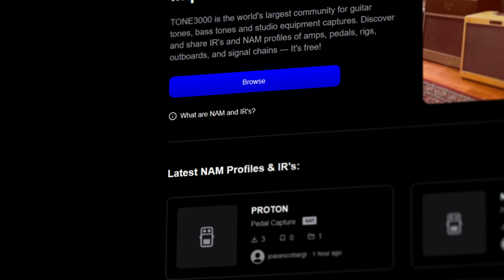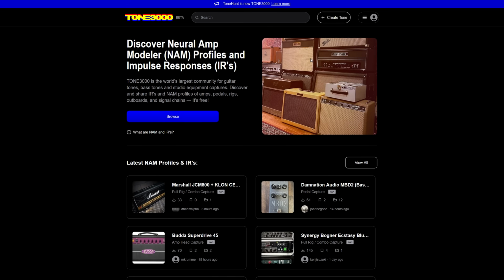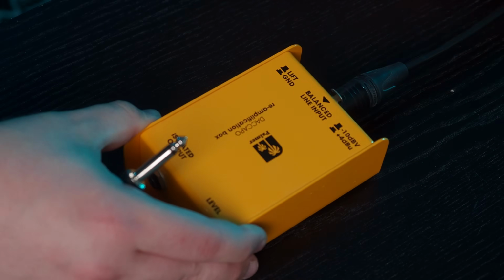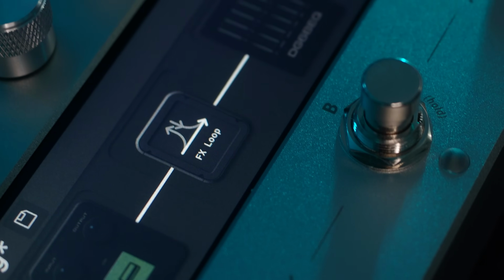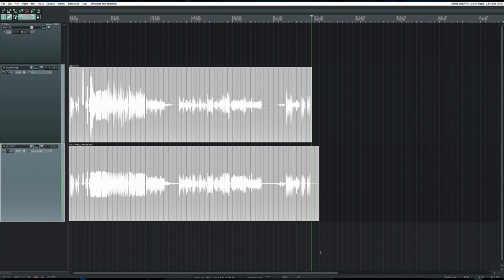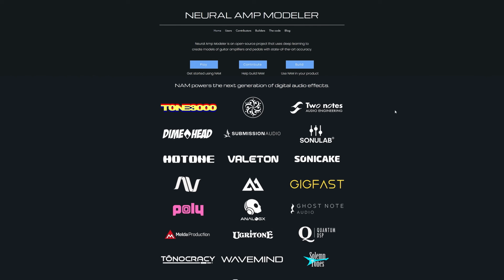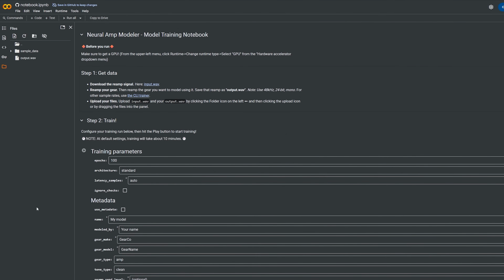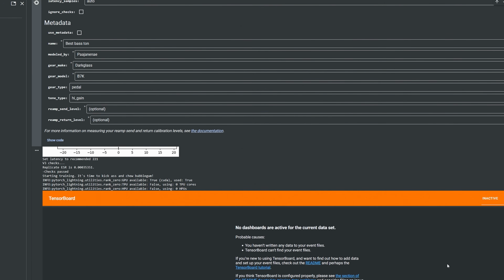Anagram: NAM Quick Dive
From profiling pedals to crafting killer tones with Neural Amp Modeling (NAM), breaks it all down and explains everything you need to know, explained step by step!

Created and presented by Olli Paajanen.

00:00 Introduction
00:36 What is NAM?
03:40 Capture Techniques
05:50 What Can and Cannot Be Captured
07:59 Editable Elements in a Profile
09:12 How to Create a Profile
11:17 Wet & Dry Capture Method
13:33 Reamp Method
15:48 Google Collab Method
18:27 Outro